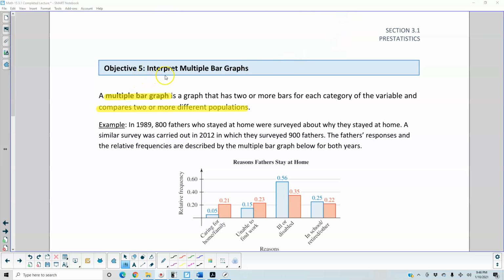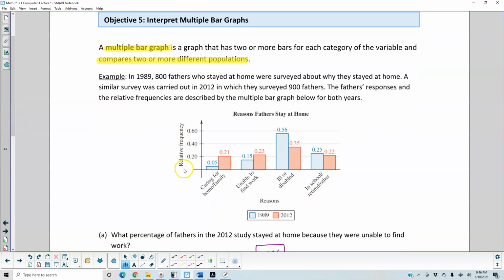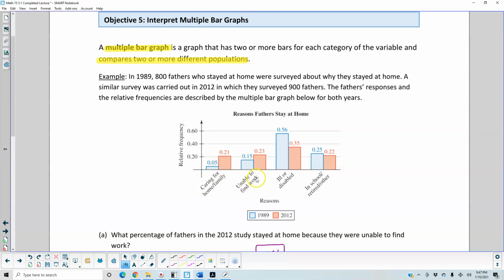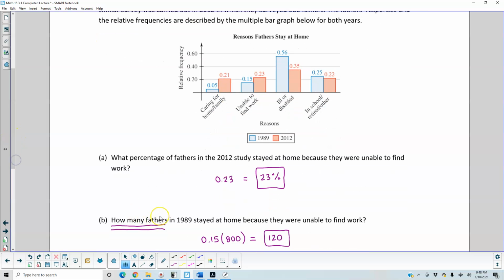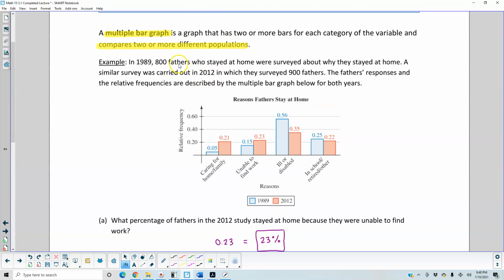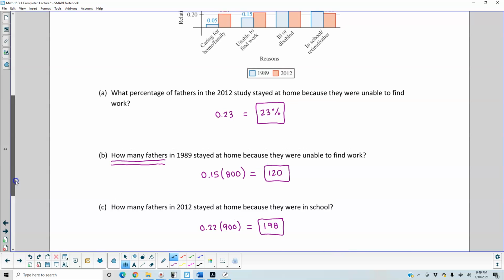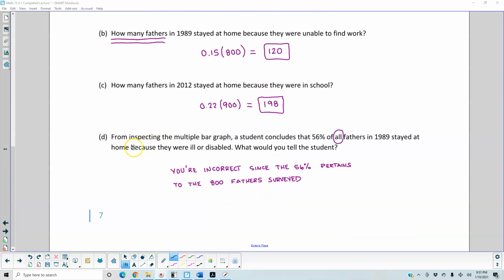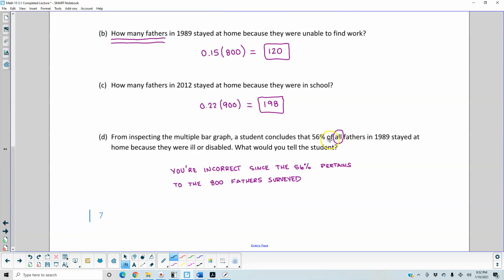3.1 Objective 5: Interpret Multiple Bar Graphs